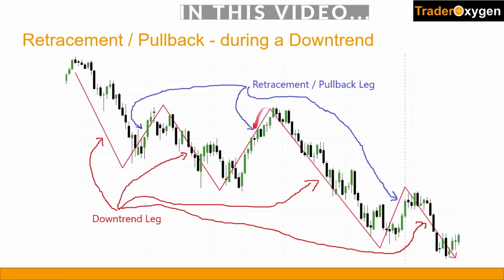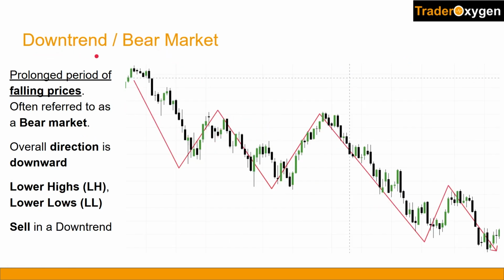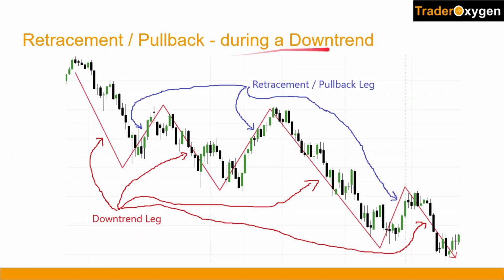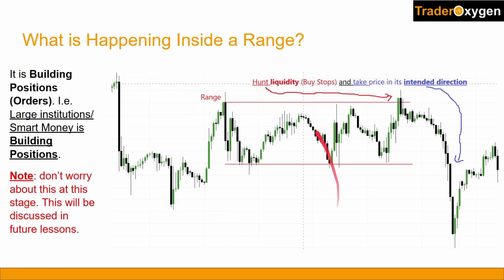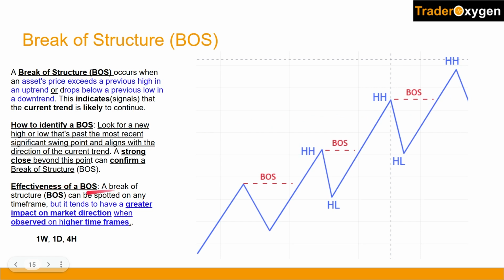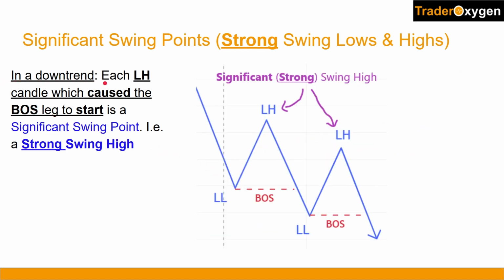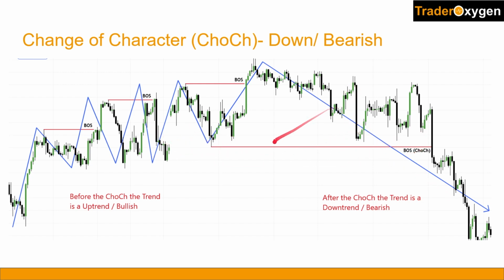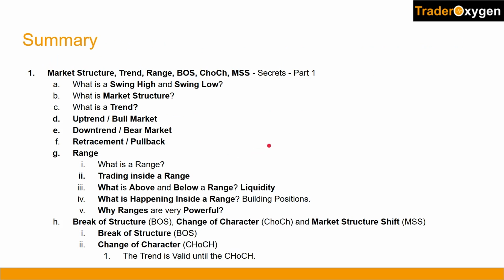How To Understand Market Structure | Smart Money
This is a practical guide to understand Market Structure.

00:00 Trailer
01:11 What is a Swing High and Swing Low?
02:03 What is Market Structure?
02:15 Uptrend / Bull Market
02:35 Higher Highs, Higher Lows
03:08 Downtrend / Bear Market
03:24 Lower Highs, Lower Lows
03:55 Retracement / Pullback
06:44 What is a Range?
06:58 Trading inside a Range
07:19 What is Above and Below a Range? Liquidity
08:18 What is Happening Inside a Range? Building Positions.
09:32 Why Ranges are very Powerful?
09:40 Break of Structure (BOS)
13:24 Significant Swing Points (Strong Swing Lows & Highs)
14:25 Change of Character (ChoCh)
18:48 The Trend is Valid until the CHoCH

What is a Trend?
Buy in an Uptrend
Sell in a Downtrend
Range
Sell at the Top of the Range
Buy at the Bottom of the Range